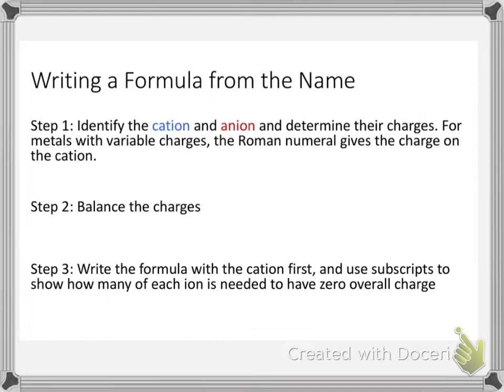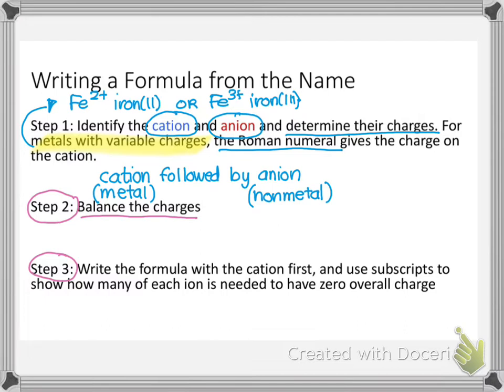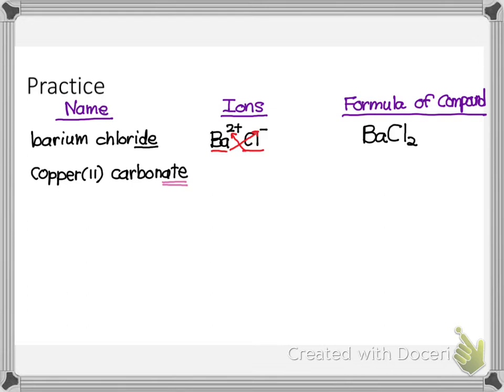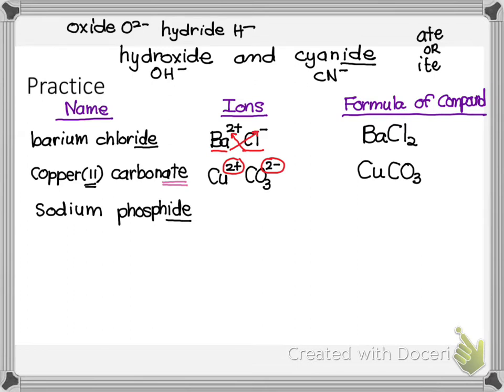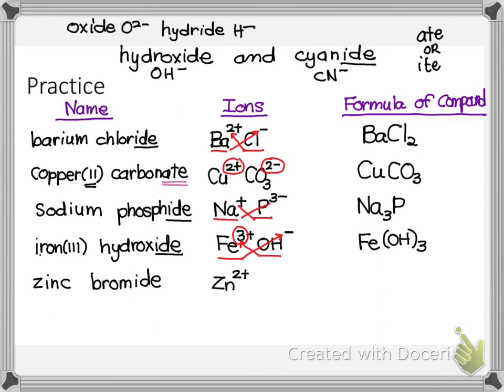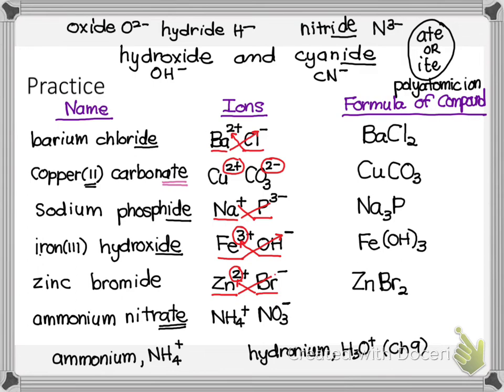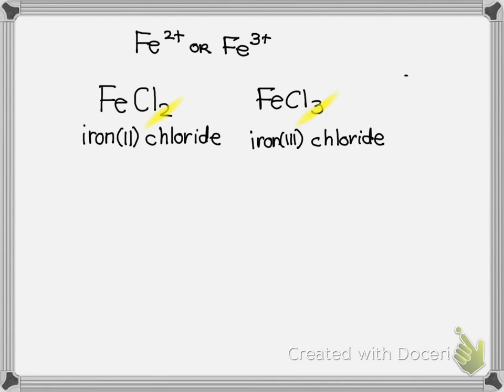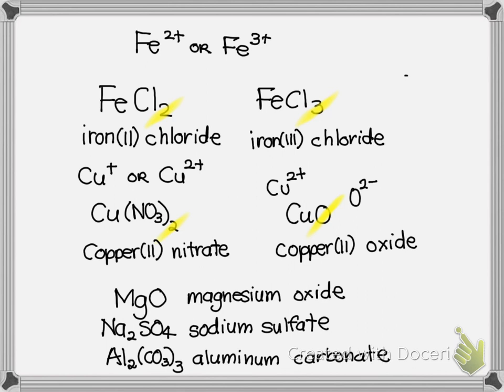1032C Writing formulas of Ionic Compounds from the Name